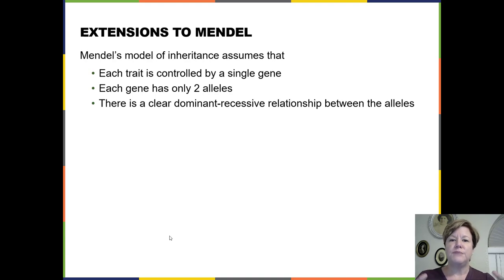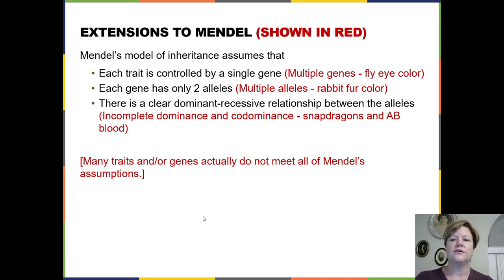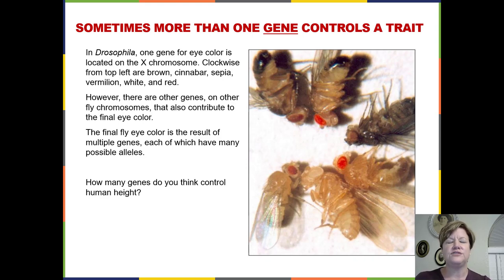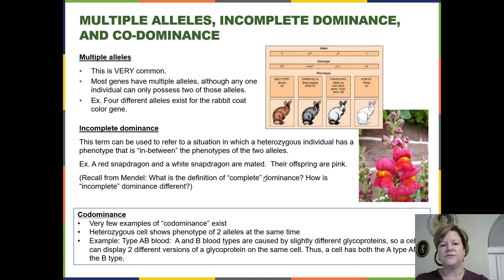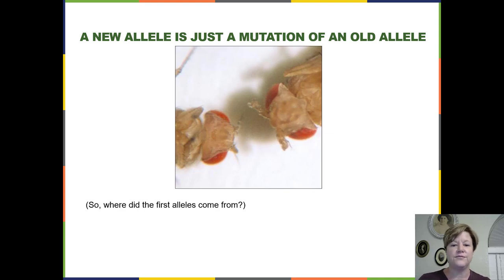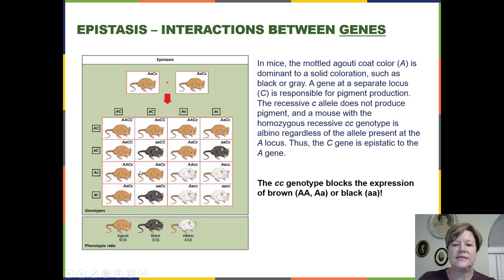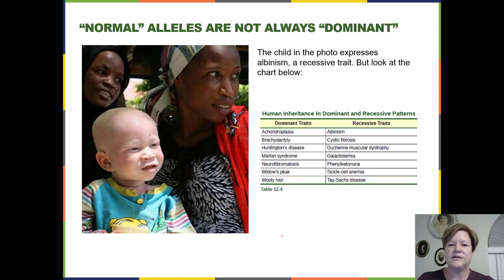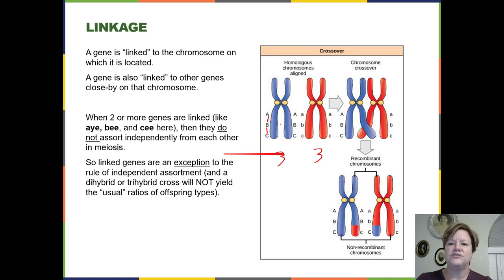BIOL 1406 Chapter 12 Part 3 Recorded Lecture